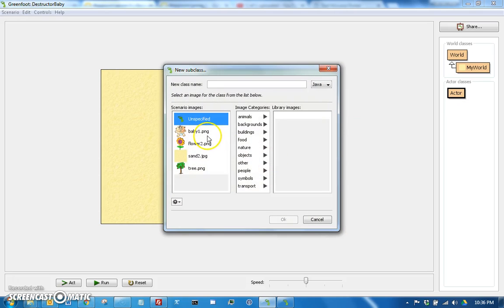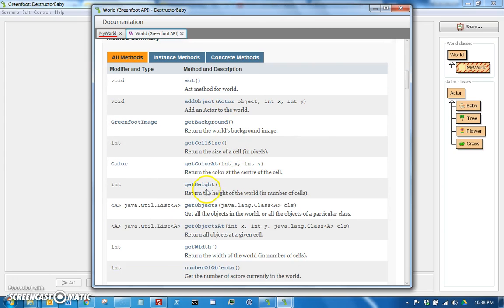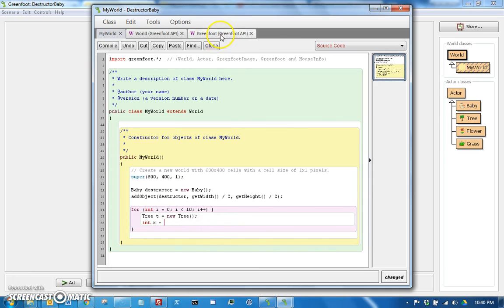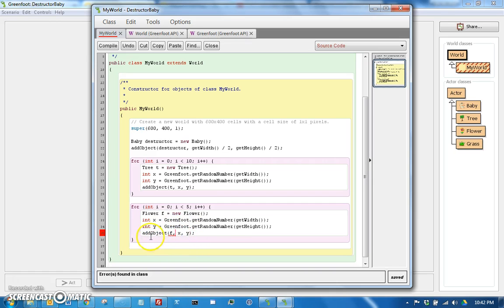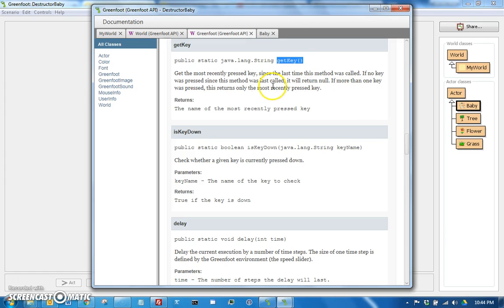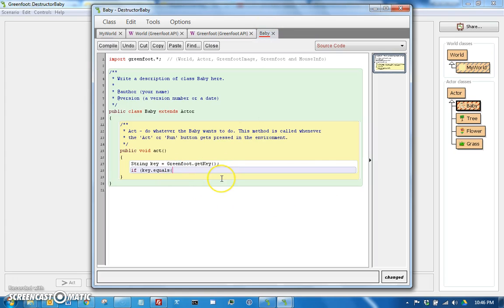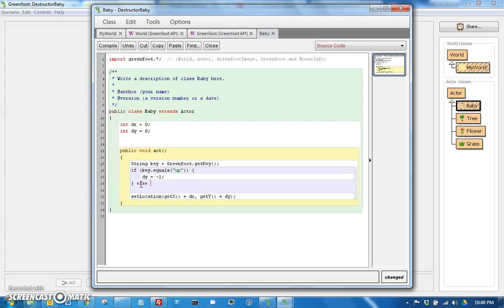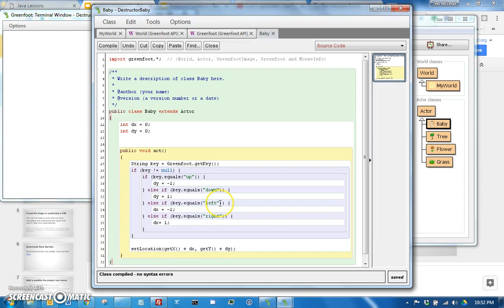Greenfoot Keyboard and Collision part 1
This is part 1 in a two part video covering Greenfoot keyboard input and collision. Part 1 addresses keyboard input and static methods. Collision will be in part 2.